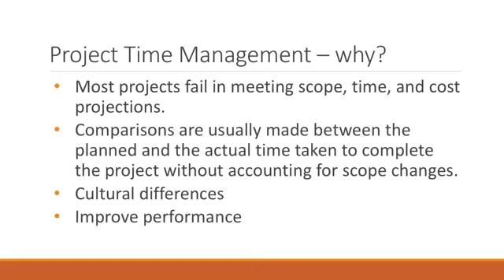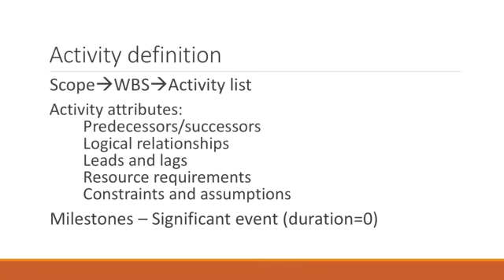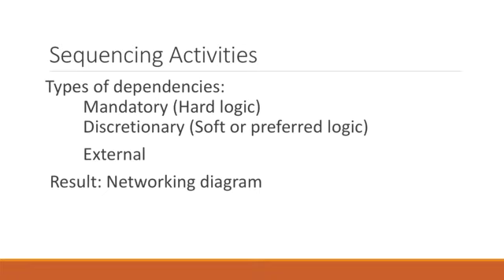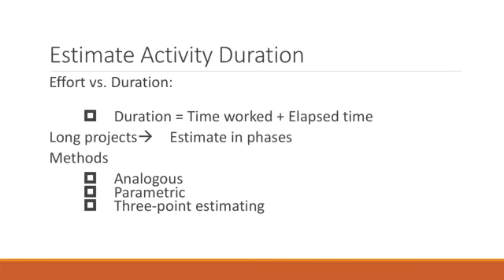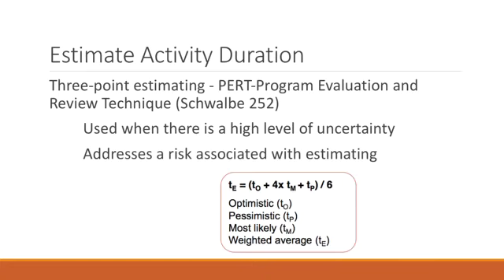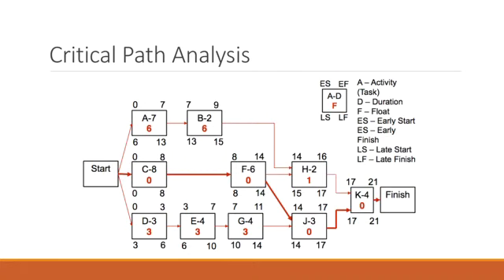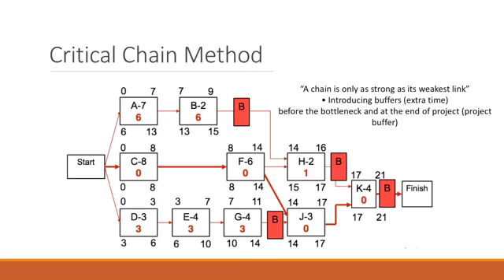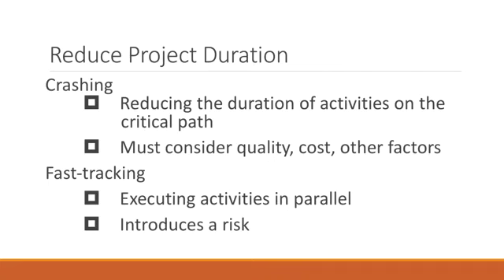Week8 ProjectManagement_Time Management